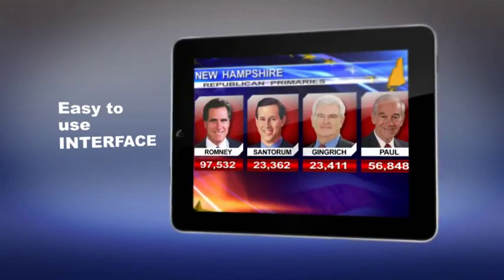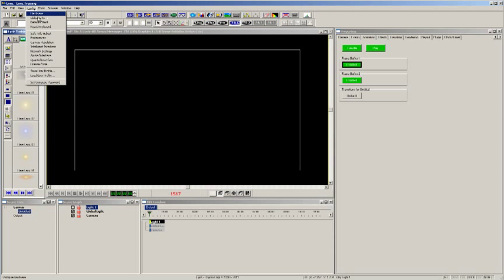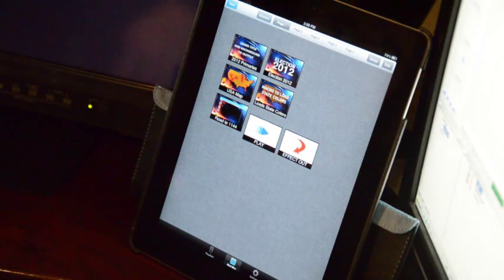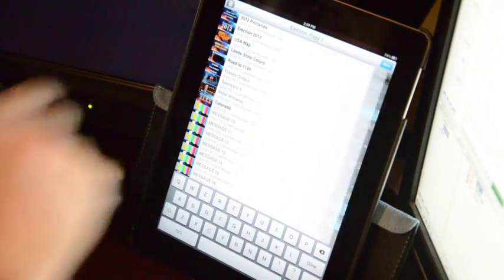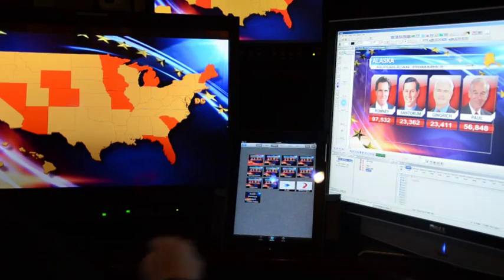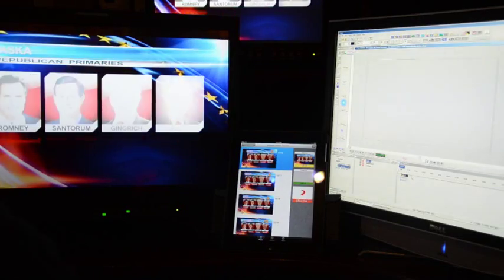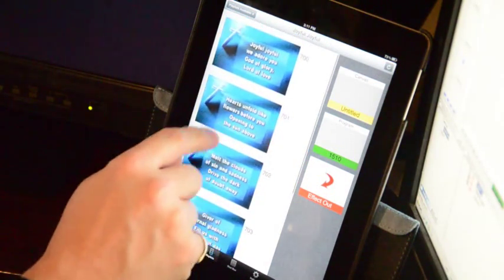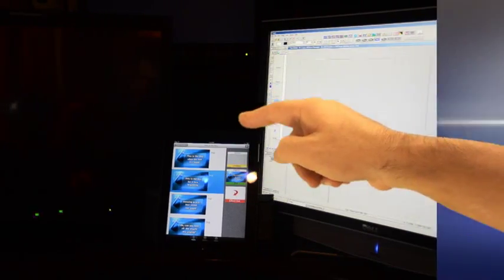LyricX - Demo (2012) - ShotBox for LyricX Application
Here is an example of how integrate ShotBox with the LyricX Application to allow for intuitive live graphics playout control to your iPad!